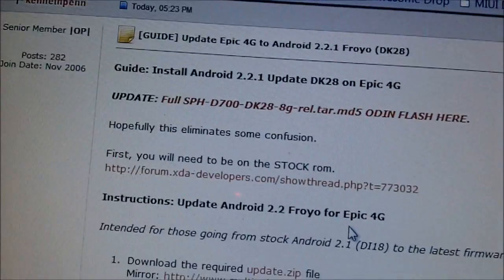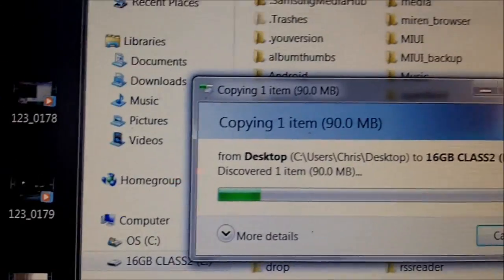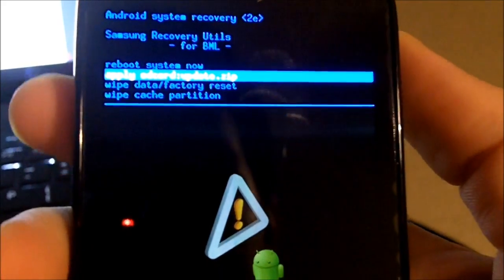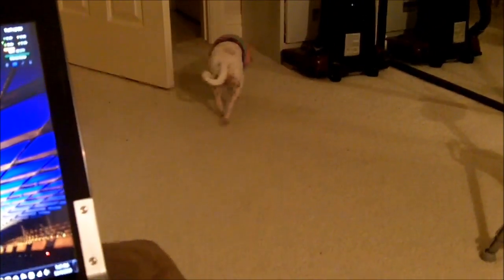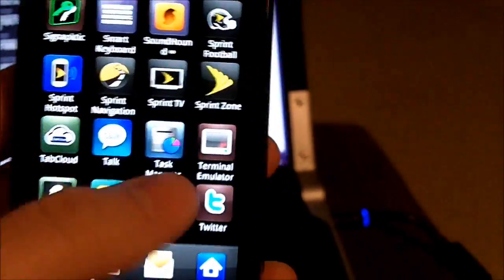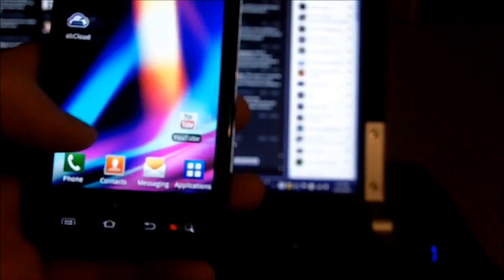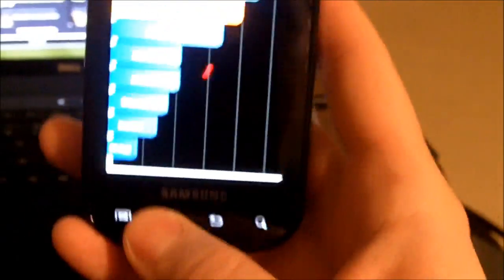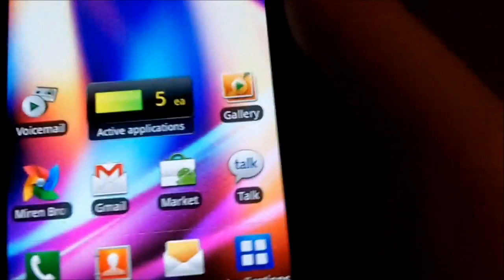How To Install Officially Unofficial Android 2.2 Froyo update for Samsung Epic 4G!!!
If you're like me and can't wait for Sprint or Samsung to quit dragging their feet on a Android 2.2 Froyo update for the Epic then take matters into your own hands and flash the leaked update. =)
It was all across the internets this evening that the Epic would be the first Galaxy S phone to receive the official Android 2.2.1 Froyo update. While this sounded like an early Christmas present I had all sorts of complications (as usual) updating my Epic 4G to 2.2. I finally got it all squared and recorded the process for your viewing pleasure. Please excuse my frustration with my phone =p

You will need to be on a fully STOCK ROM for your Epic (DI18) so no custom stuff and NO ROOT. There are a million and one ways to unroot so make sure to do that before attempting to update.

-Rename it to "update"

-Place on the root of your sd card (which means not inside any folders)

-Boot into recovery (when phone is completely powered off hold the volume down, camera and power button simultaneously)

-Use the volume buttons to highlight apply update.zip and press home button to select

Enjoy the wonderful taste of Froyo and all new TouchWhiz! =)